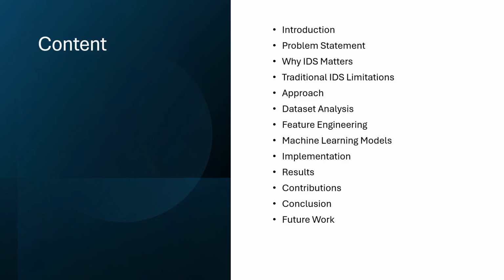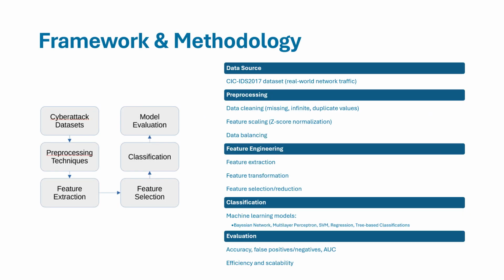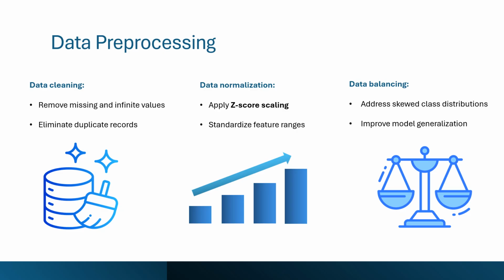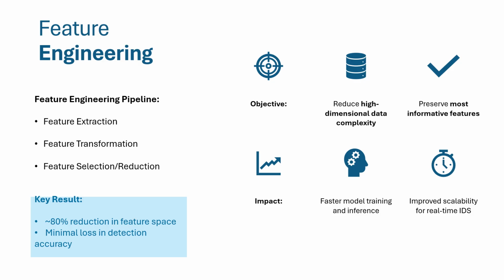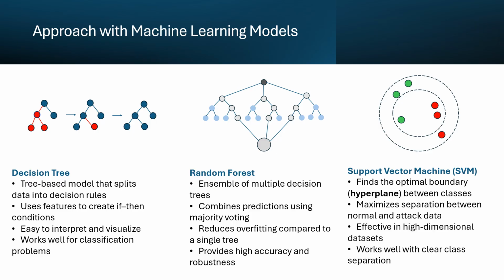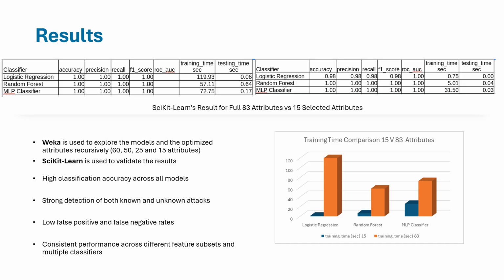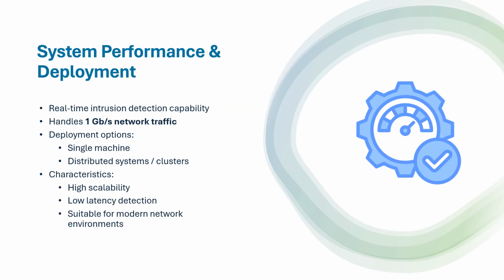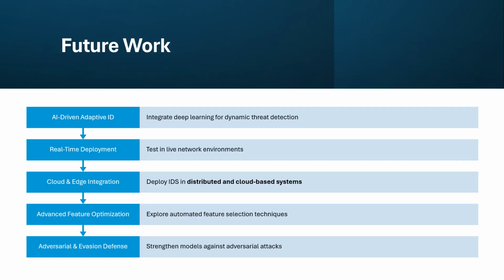Efficient Intrusion Detection in Computer Networks Using Feature Optimized Machine Learning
Presentation submitted to The 2026 International Conference on Applied Computing: Bridging Theory, Innovation, and Real-World Impact
(CAC 2026: April 13-15, 2026, Las Vegas, USA)

Paper ID #:     CAC3416
Title/Authors:  Efficient Intrusion Detection in Computer Networks Using Feature-Optimized Machine Learning
Quoc-Nam Tran*, Khaled Harmoush
Southeastern Louisiana University, Louisiana, USA